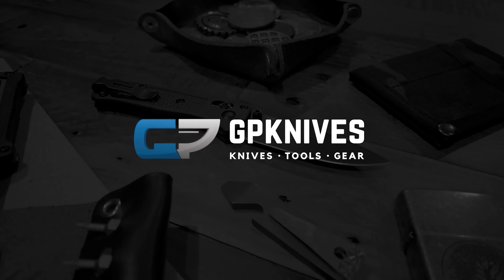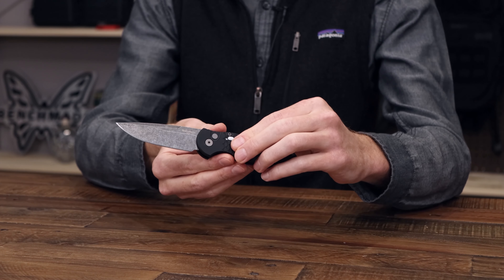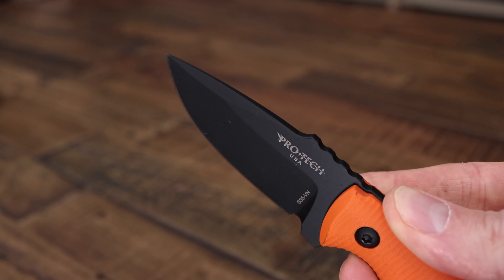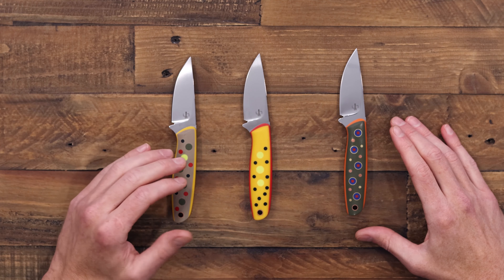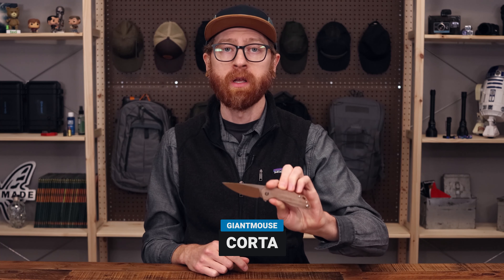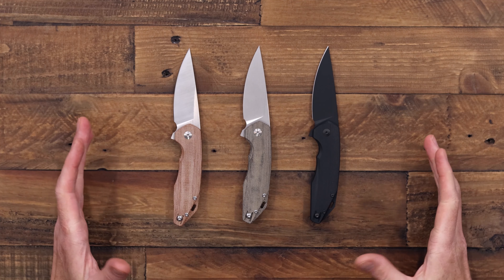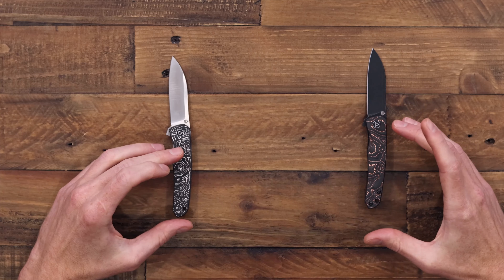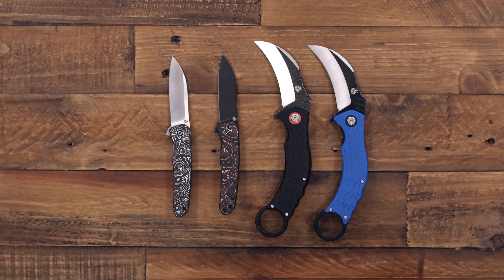New at GPKNIVES | May 9th, 2022 | Protech, Boker, GiantMouse, and More!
Join us for another update as we take a look at some of the new items that just came in, including our 🌟EXCLUSIVE🌟 Protech TR-3 in MAGNACUT!!

Timestamps:
00:00  Intro
00:12  Protech - Exclusive TR-3
01:59  Protech - Runt 5
03:01  Protech - SBR
04:08  Boker Plus - The Brook
06:17  GiantMouse - Corta
08:02  QSP - Otter
09:36  QSP - Eagle
11:02  Sign Off